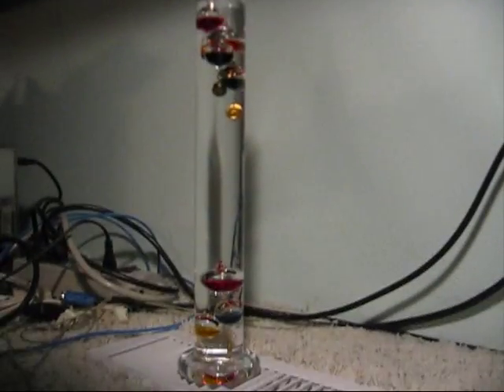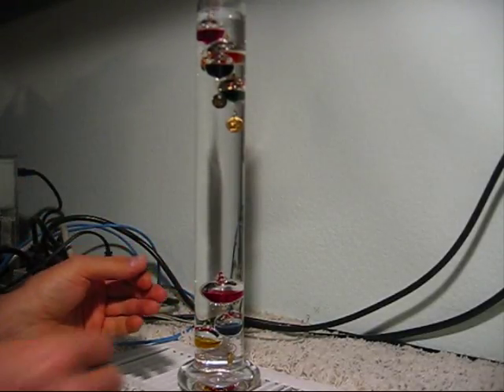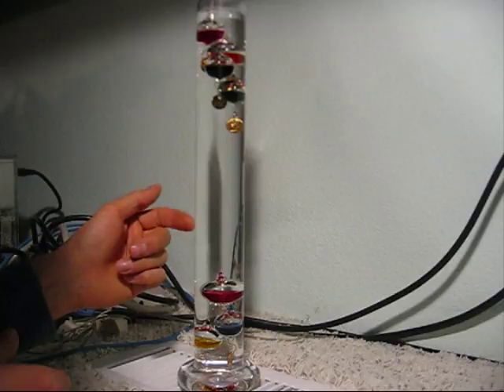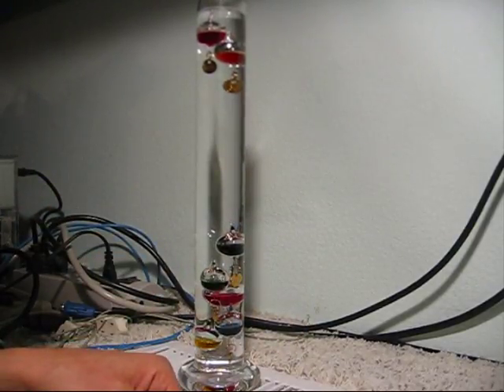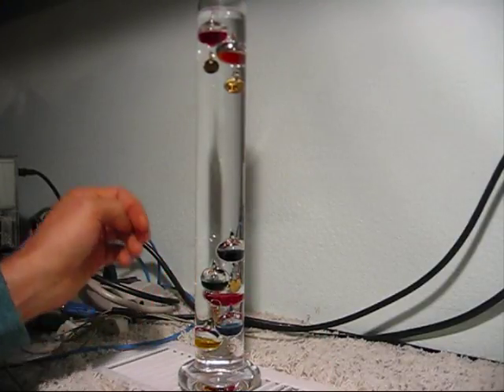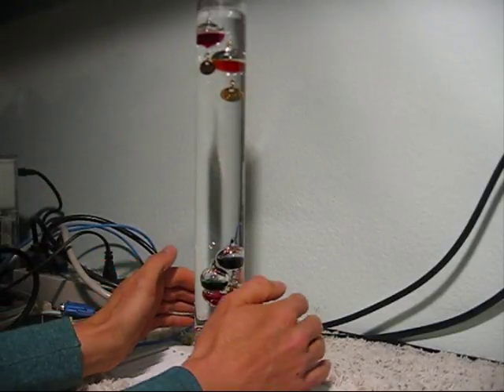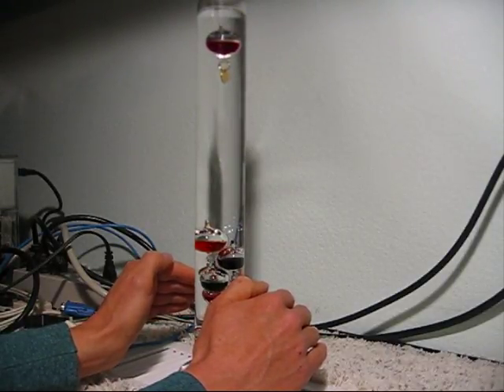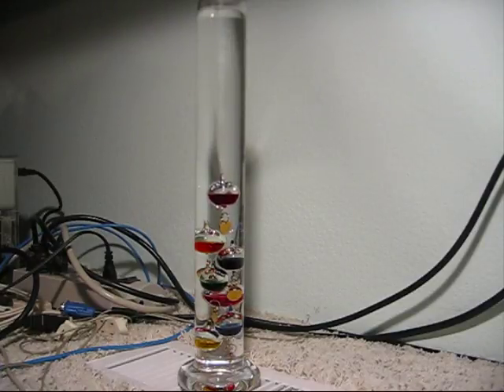How a Galileo Thermometer works, after music & lights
Trying to explain how my Galileo Thermometer works.
For some reason this turned into a widescreen, kinda distorted.